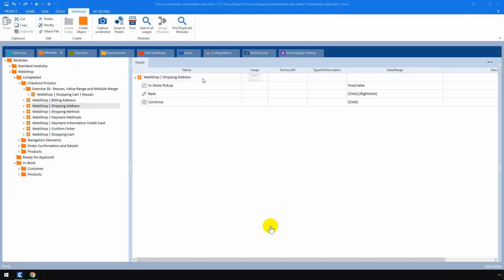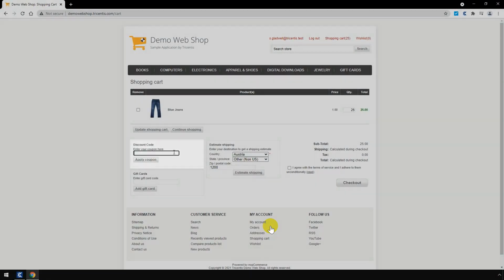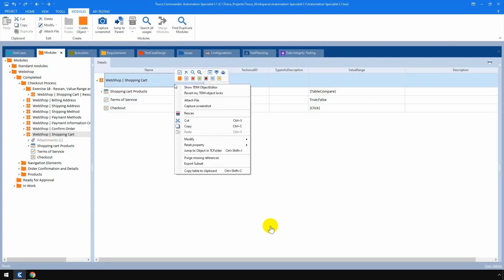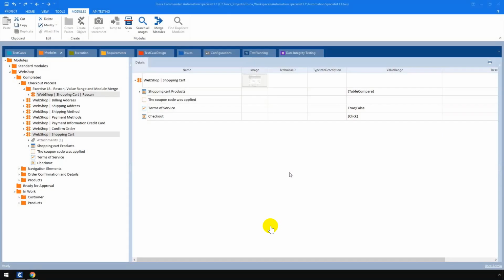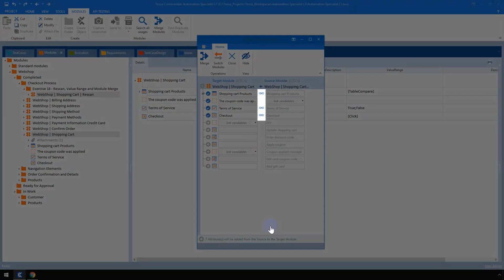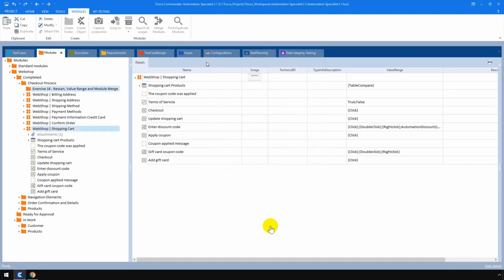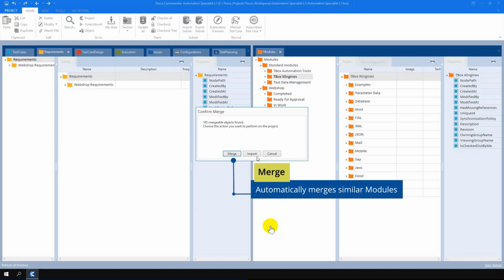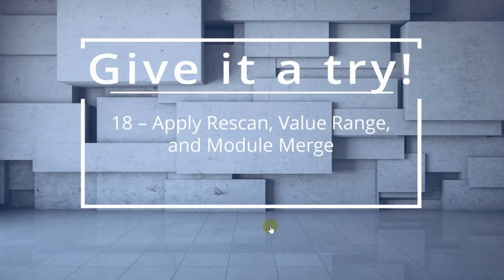Lección 21 Lecciones de modulo Avanzado Tosca